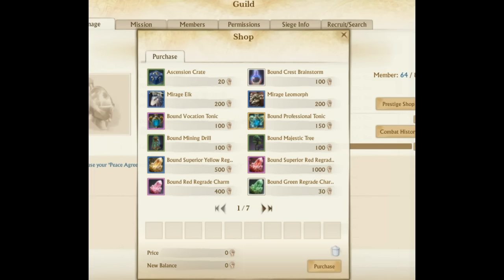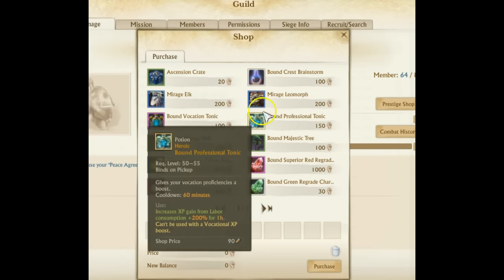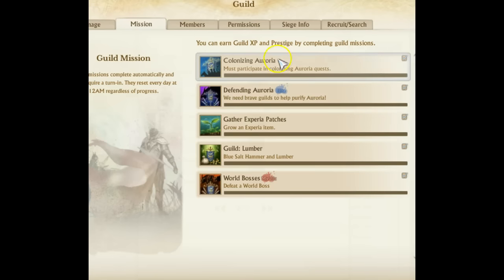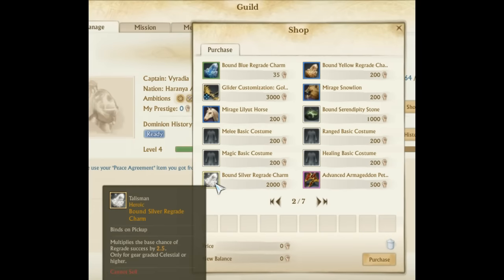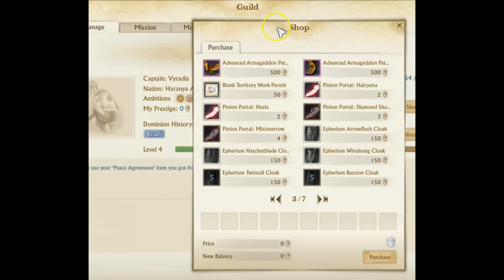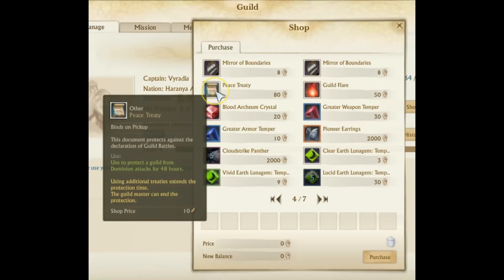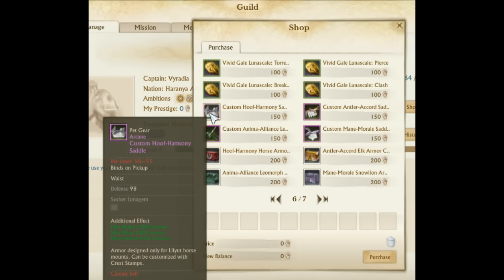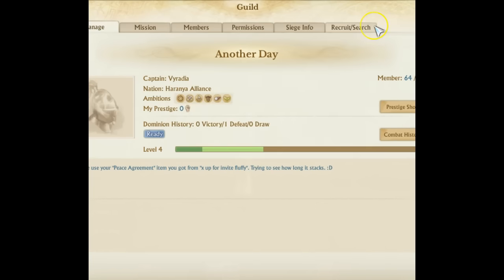Archeage 2.9 Prestige Shop new items Silver regrade charm +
EDIT supposedly these are only a temporary addition to the cash shop. Found this in the patch notes... "22 new items have been temporarily added to the Guild Prestige Store. They will be available from the release of Ascension until June 28, 2016. These items have been added as a part of the Ascension Welcome Promotion. Get them while they last!"